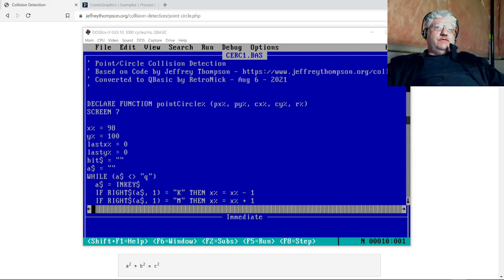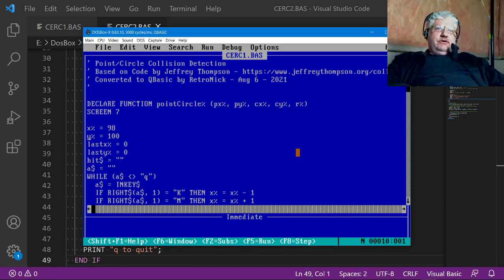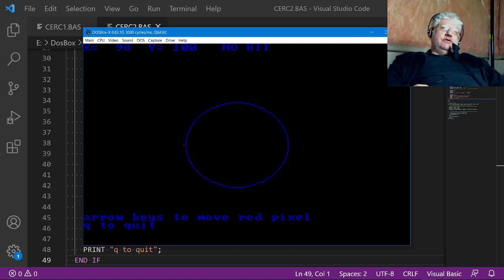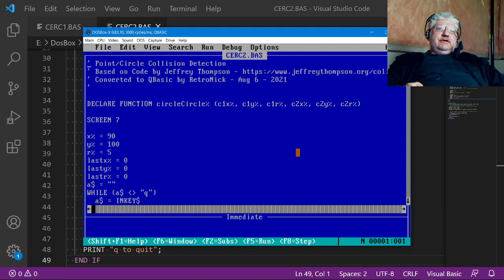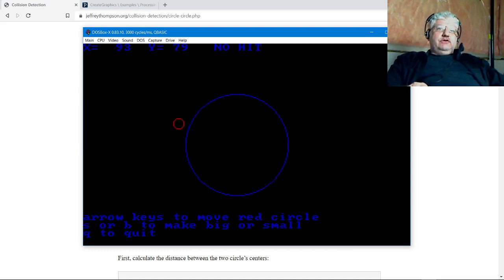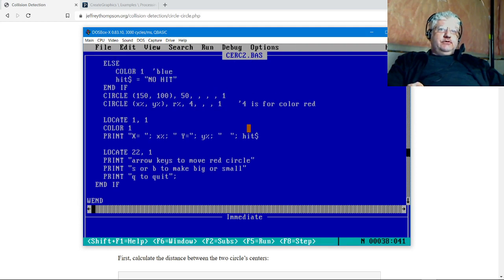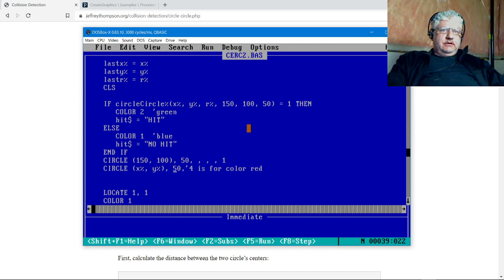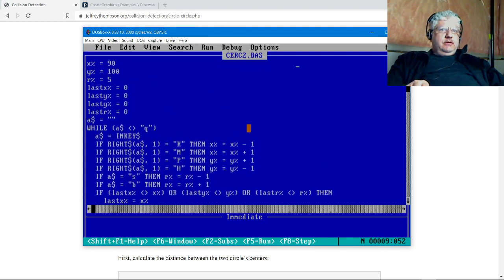✅ QBASIC Circle Collision Detection - Day 55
QBASIC circle collision demo